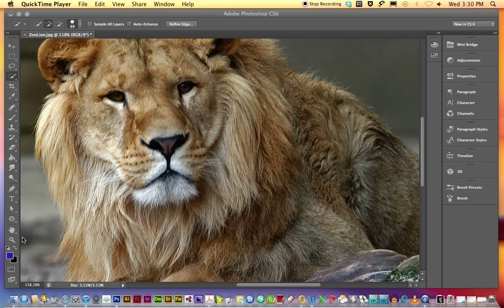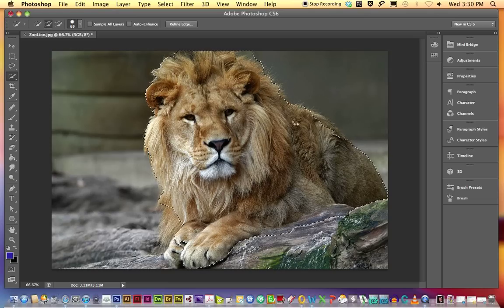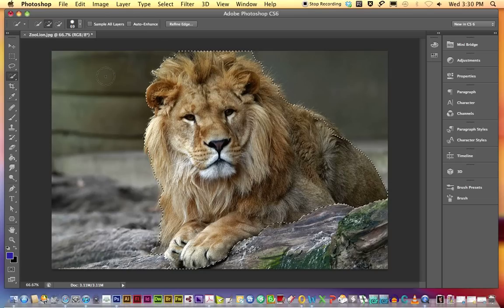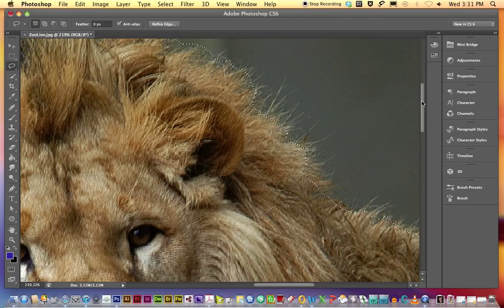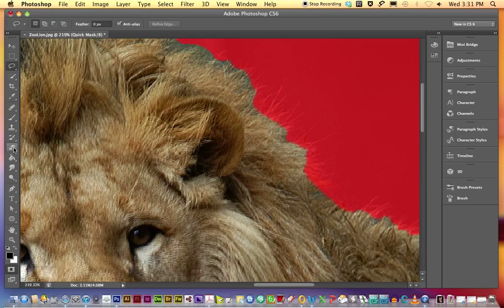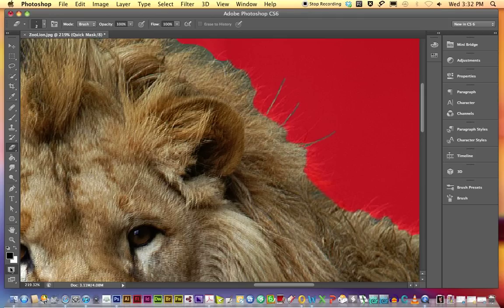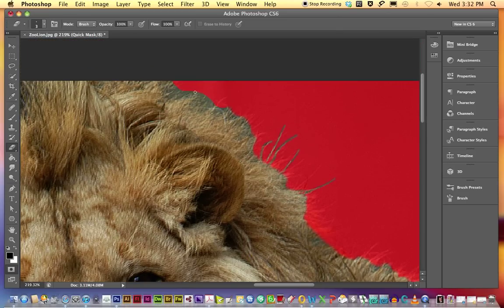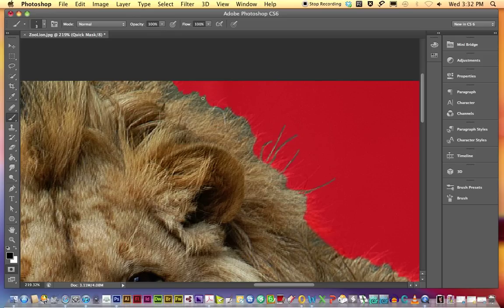Photoshop QuickMask Mode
Using Photoshop Quick Mask mode.